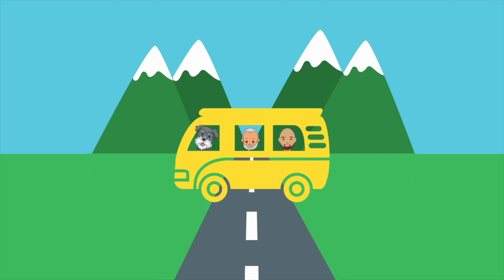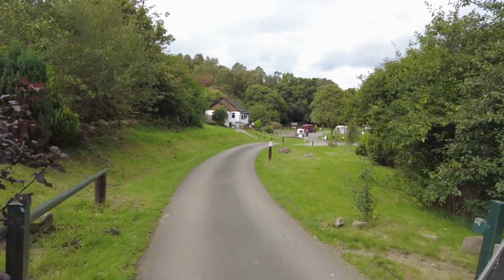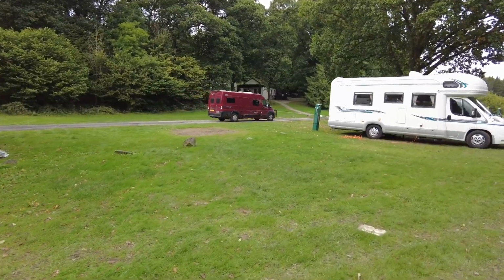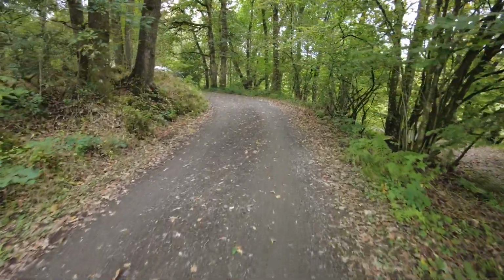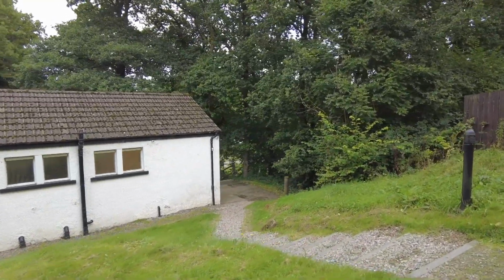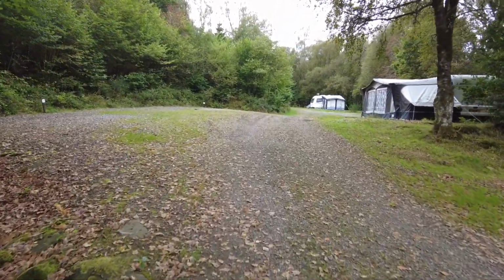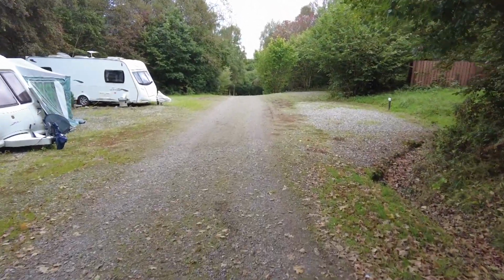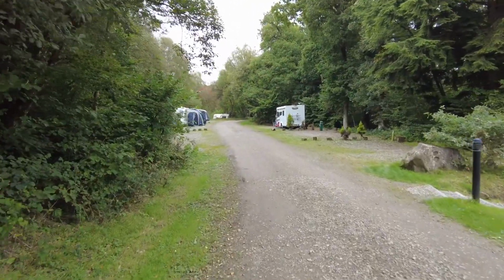Cobleland Camping in the Forest Site Review (The Trossachs)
What's it like to stay in a Camping In The Forest site?  This is our honest review of Cobleland (where we spent 2 nights) in the Trossachs. It's close to the beautiful town of Aberfoyle and about 26 miles from Glasglow.

If you would like a detailed itinerary of this trip (including all the sites we stayed at) to help inspire your Scottish travels then you can download it

We’re Rob and James, partners in crime and life for over 10 years.  Together with our dog, Oscar, we love travelling, exploring and being outdoors.

For the past few years, we have spent a month in the winter in warmer climes but the pandemic put paid to that (for now) so we decided to explore more of our beautiful home country, the UK.

At the start of 2021 we purchased our first motorhome and boy, was it a steep learning curve. There was much we wished we had known both before and after we bought, and so we decided to start this YouTube channel (as well as our in the hope we can share what we have learned and also share our mistakes and what we learn as we go along. Unlike many, we are relative newbies and want to share our honest journey with you.

We publish 4 kinds of videos on this channel:

1. Our travel vlogs
2. Helpful campervan, RV, motorhome and caravan tips and tricks
3. Site reviews
4. Product reviews